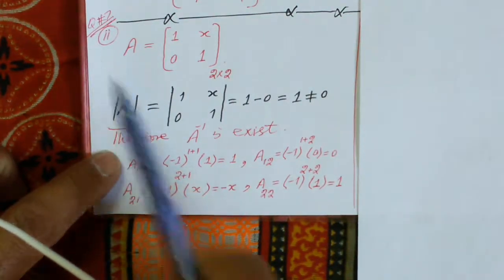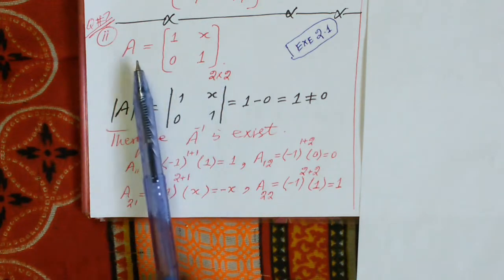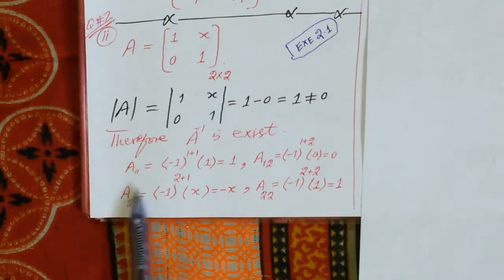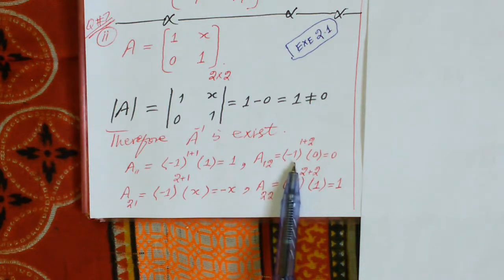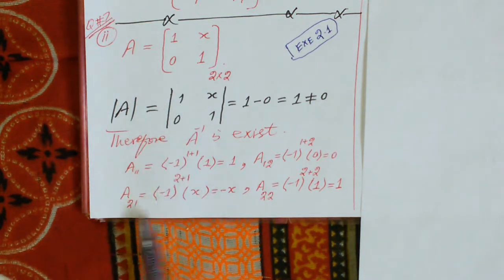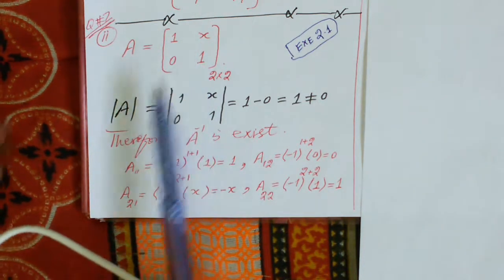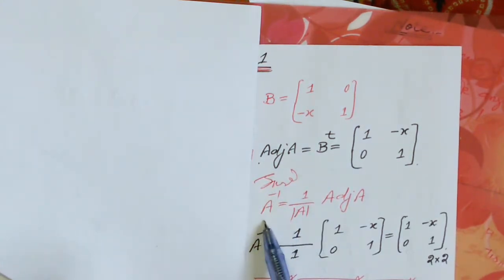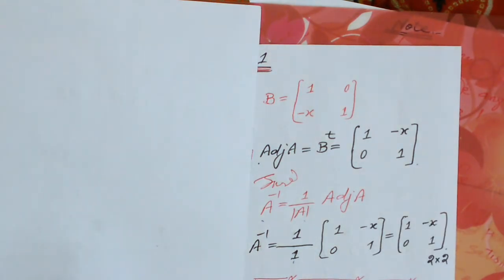11th Class Math Exercise 2.1 Solution | Question 7 | Part 2 - First Year Math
11th Class Math Exercise 2.1 Solution | Question 7 | Part 2 - First Year Math